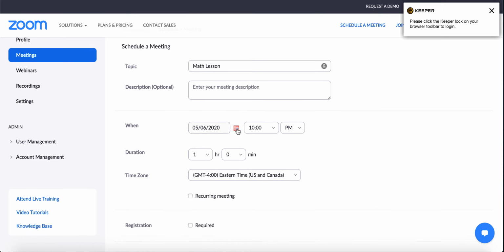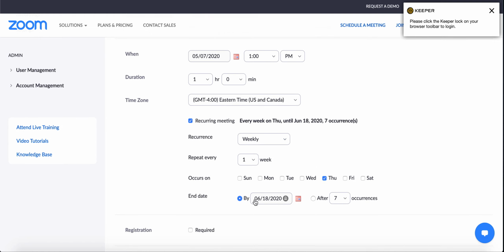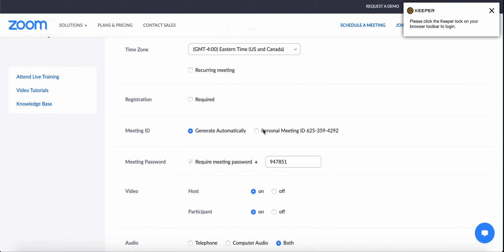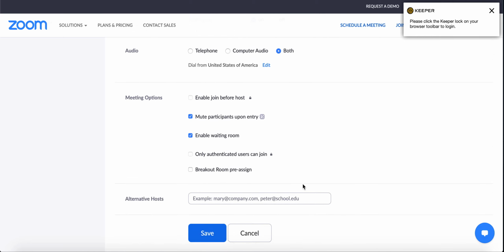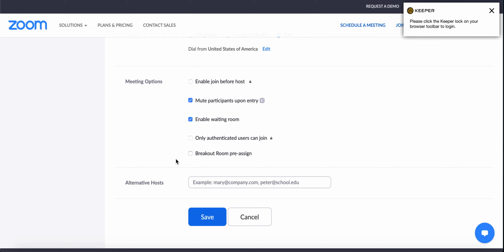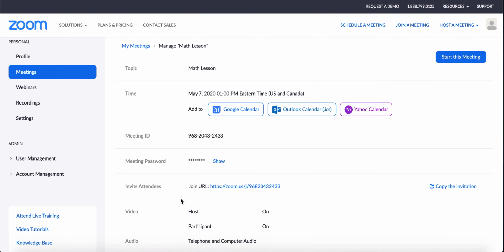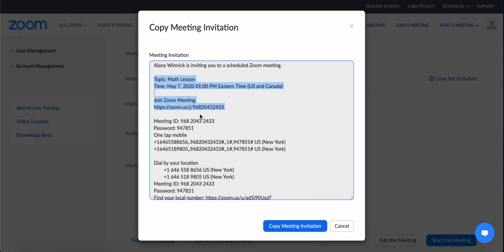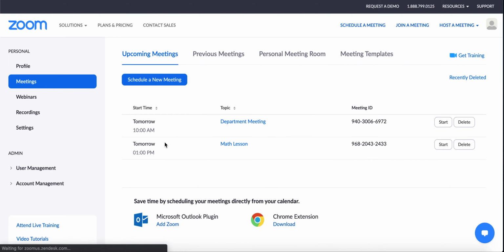Zoom: Schedule a Meeting and Adjust Settings (Web Version)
This video will show you how to schedule a meeting and adjust the meeting settings in the web-based version of Zoom.